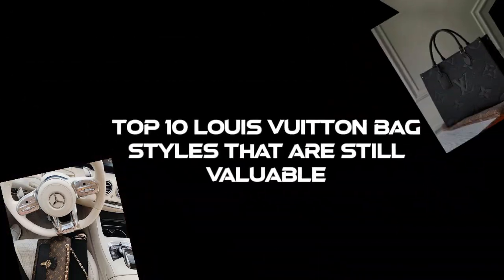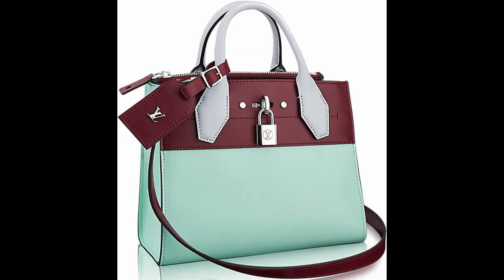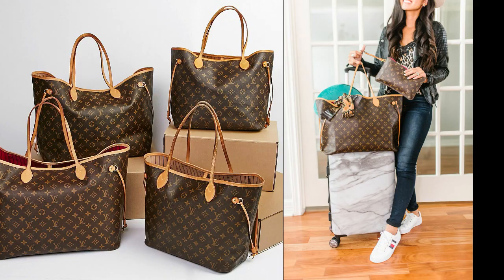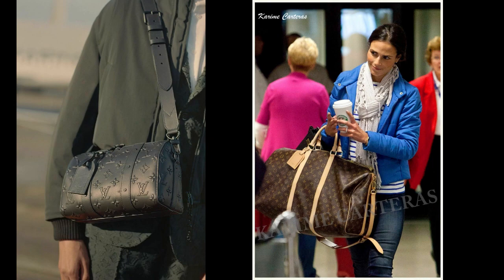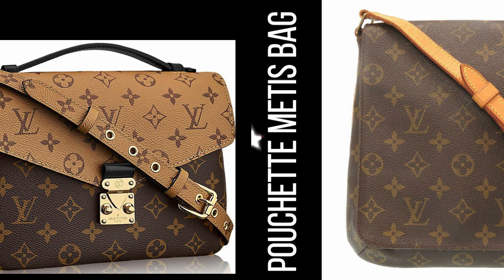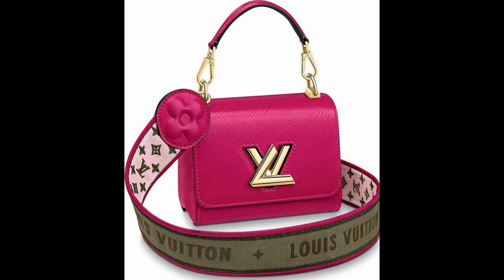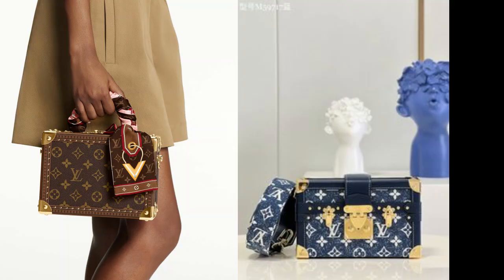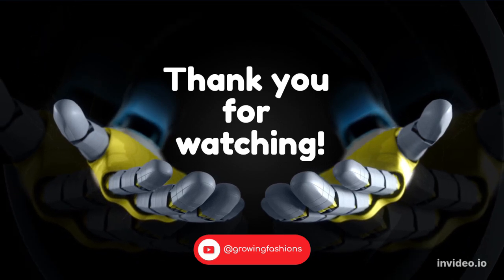Top 10 Louis Vuitton Bags styles that are still valuable | Growing fashions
Louis Vuitton bags are known for their iconic and timeless designs. The brand has produced luxury goods for over 150 years, and its designs have stood the test of time. Louis Vuitton bags are handmade by skilled artisans using high-quality materials.
 Louis Vuitton bags are seen as a status symbol in the fashion world. Owning a Louis Vuitton bag is a symbol of luxury, style, and sophistication.
 Louis Vuitton bags come in various styles and sizes, making them versatile accessories that can be worn for multiple occasions.

Here I am presenting the Top 10 Louis Vuitton Bags styles that are still valuable the really attract you I believe if you like the video don't forget to subscribe, comment, share, and also hit the bell icon for more interesting videos come to your way.

 • Top 10 Lipstick B...

 • Top 10 ROLEX | Gr...